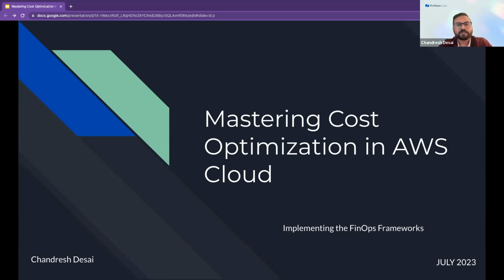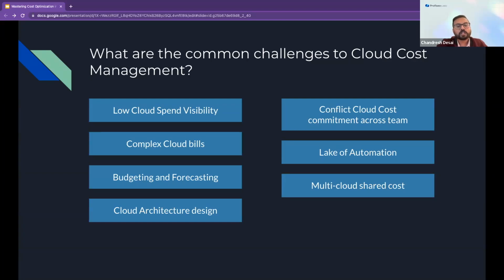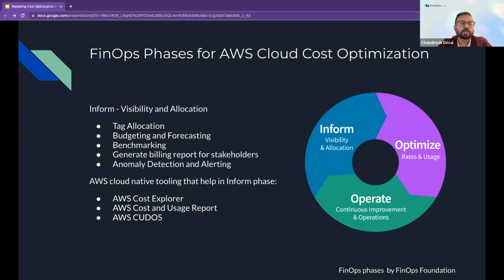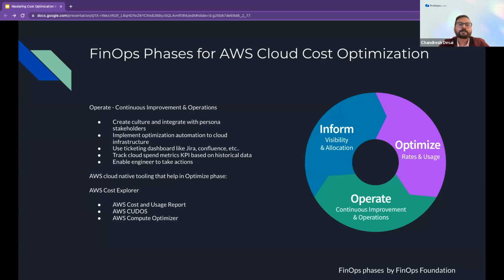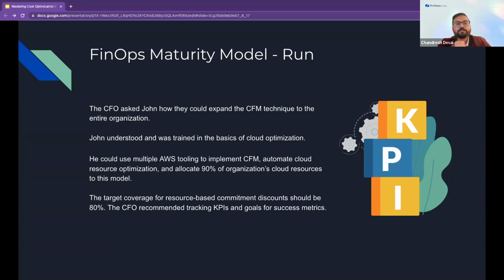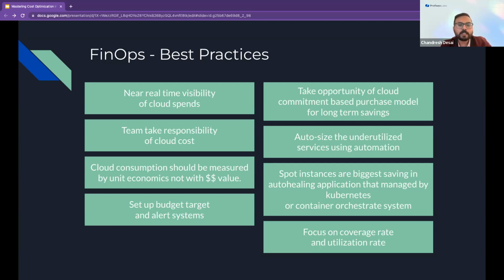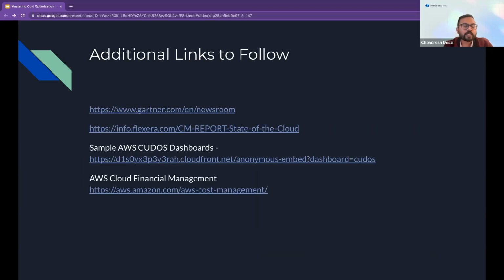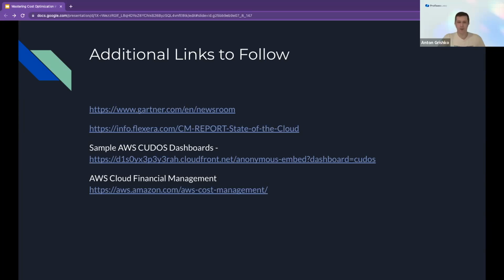Mastering Cost Optimization in AWS Cloud: Implementing the FinOps Framework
In this webinar, Chandresh Desai, a Senior Solutions Architect, will delve deep into the world of FinOps and explore how it can revolutionize your cost management strategies in the AWS cloud.

This webinar will provide you with a comprehensive understanding of the FinOps framework and effective implementation practices tailored for your AWS environment. You will gain practical insights and actionable techniques to take control of your cloud costs while still achieving your business goals.